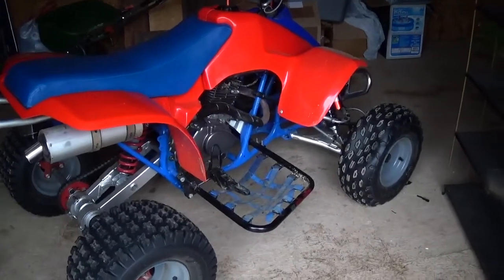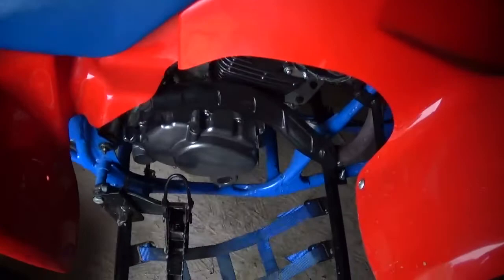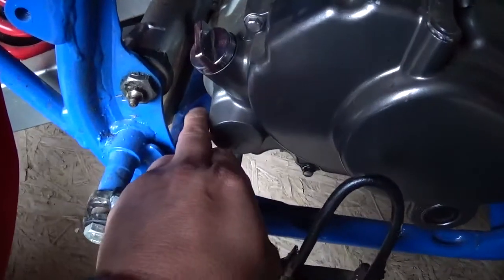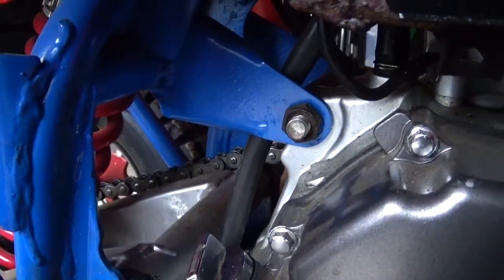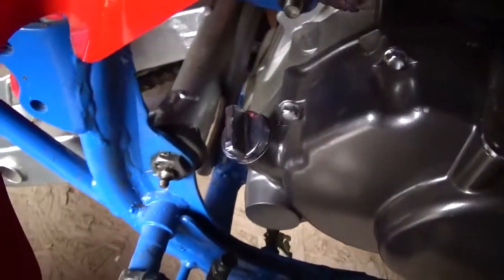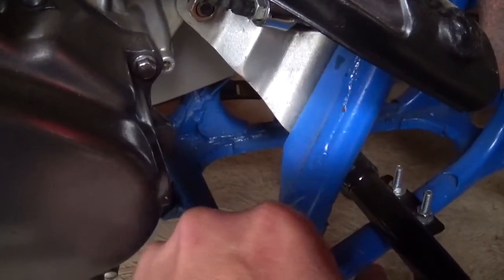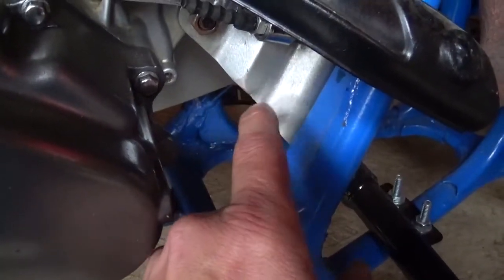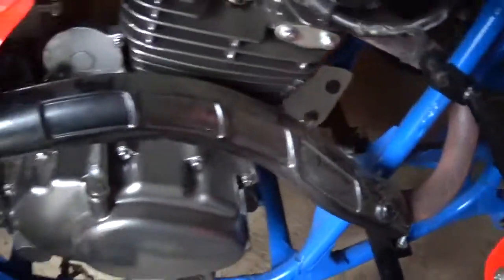How the LT230 engine mounts were made